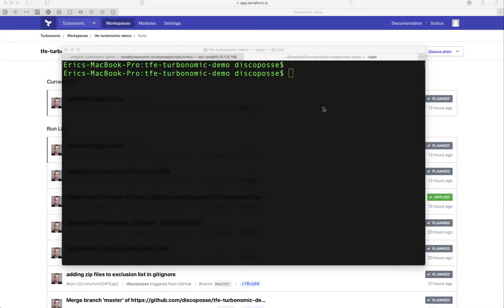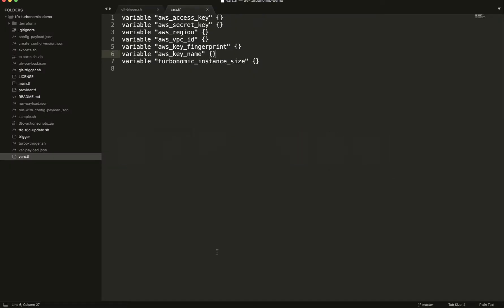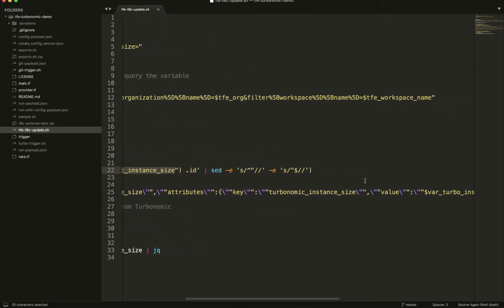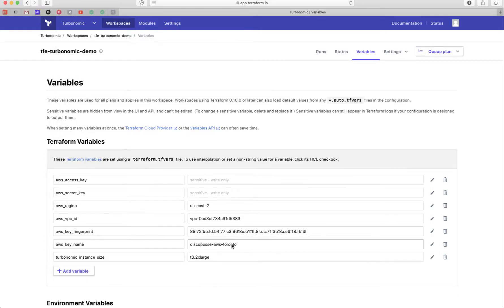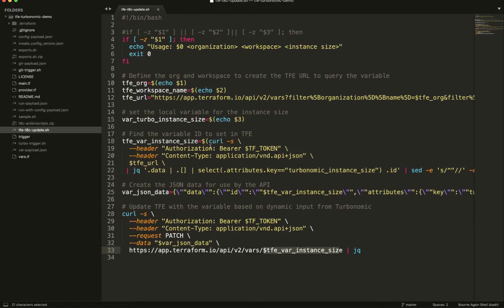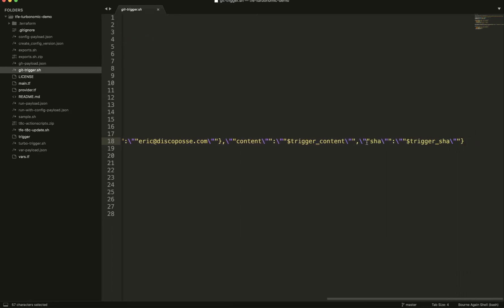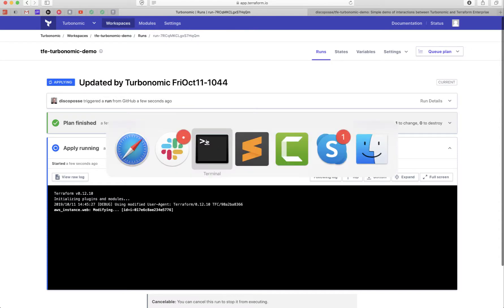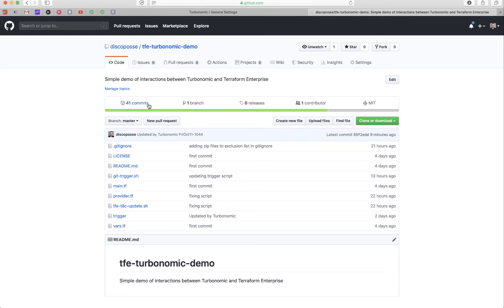Terraform Enterprise API automation with Github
This quick demo shows how to initiate changes to the Terraform Enterprise input variables using the API and how to use the Github API to trigger a commit which launches a webhook to initiate a plan and apply through Terraform Enterprise.

Blog Post here on how this is all connected together, including all code samples: